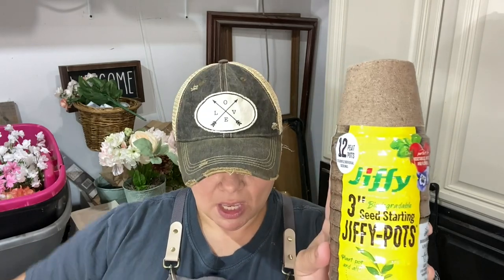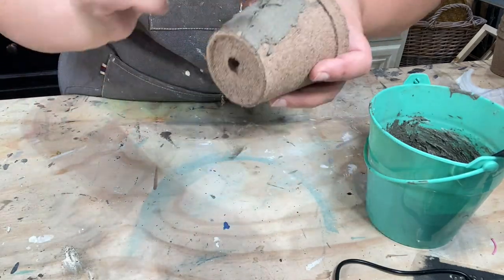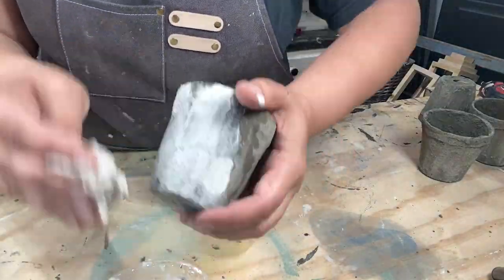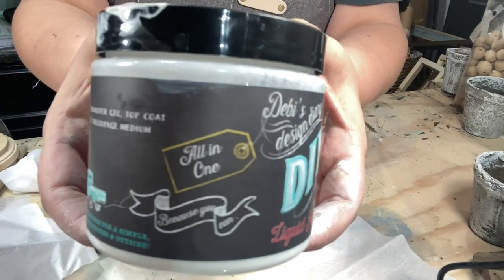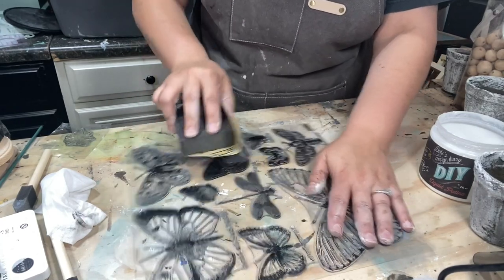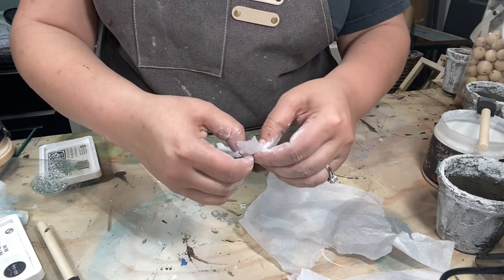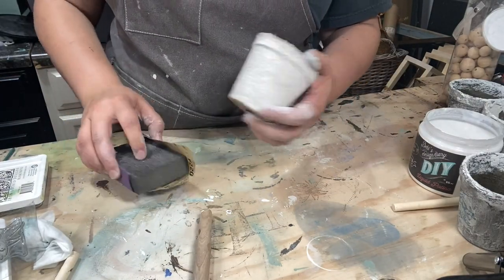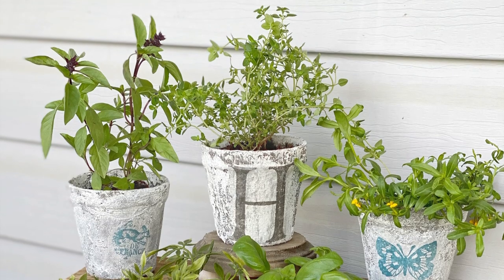Spring Decor DIY | Farmhouse Spring Decor Ideas | Concrete Pots | Garden DIY | Spring Planter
Cement powder
Jiffy pots
Mister water bottle

Creative Groups I love!! Tons of Inspo and a place to share your projects.